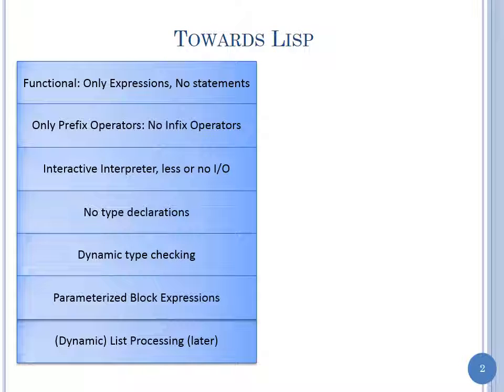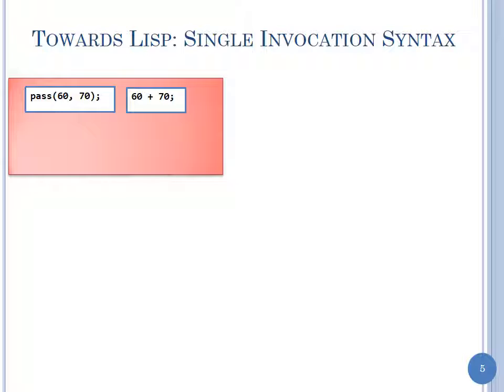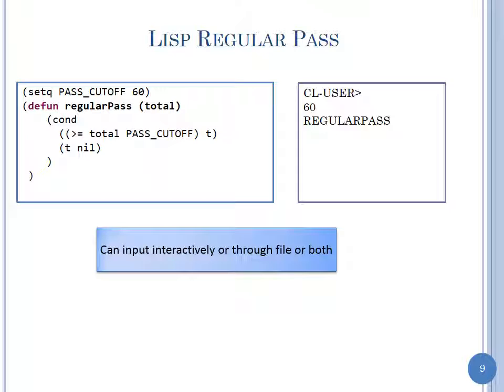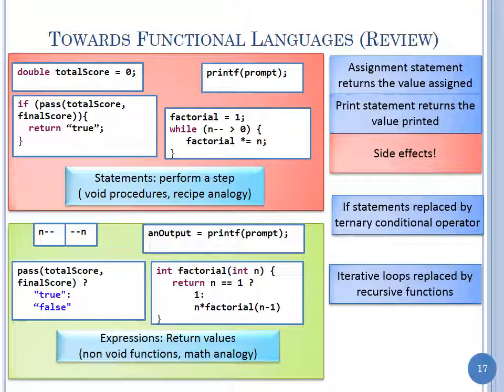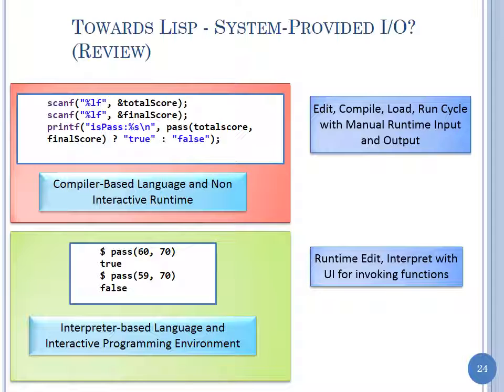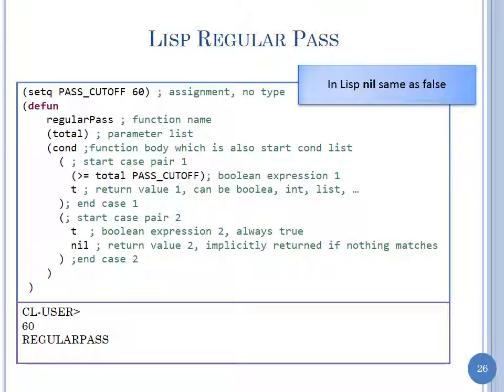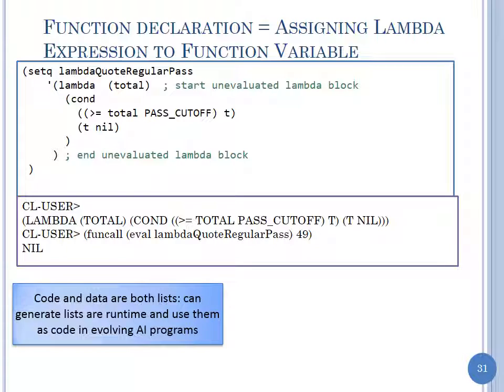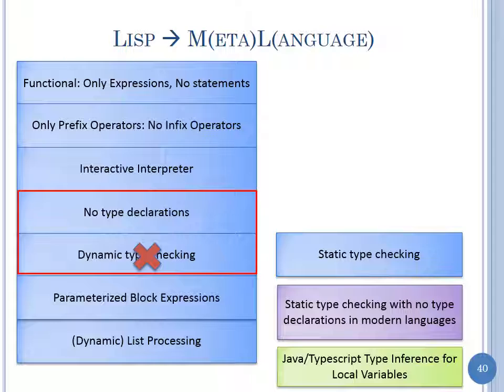2 2 Overview Lisp